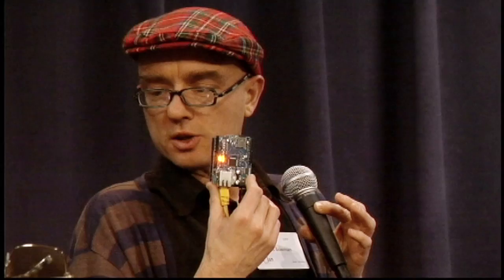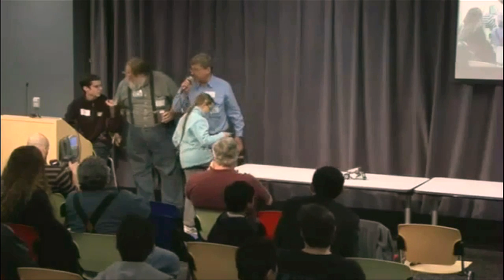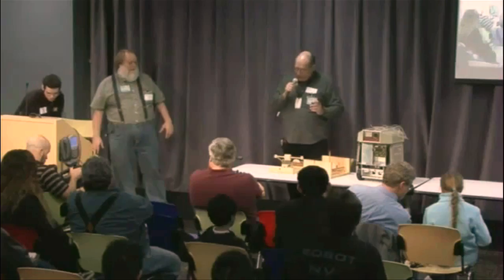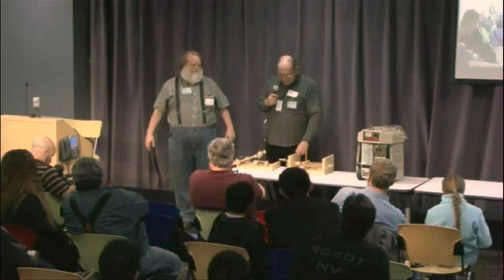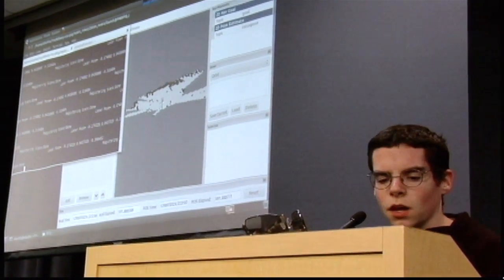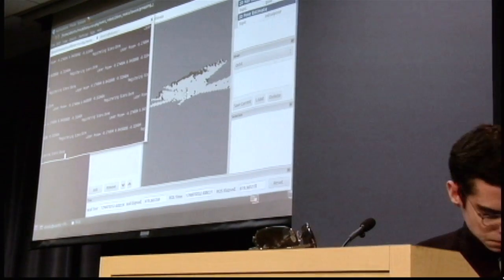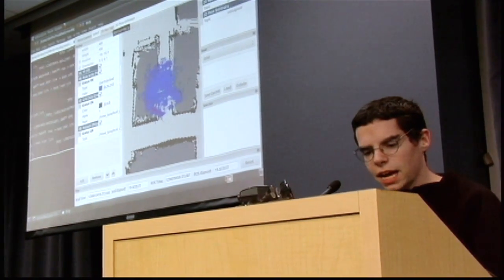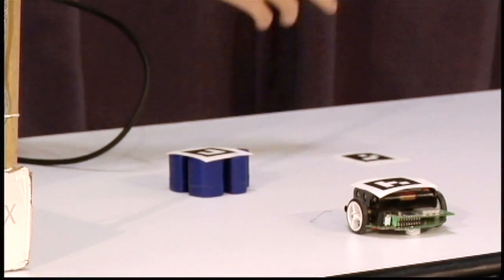1 of 2: Homebrew Robotics Club Show and Tell